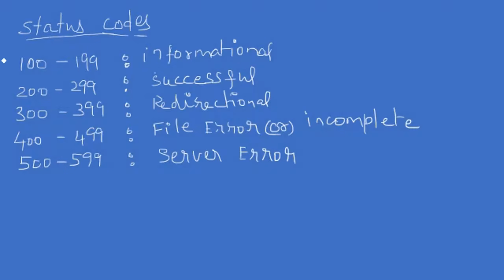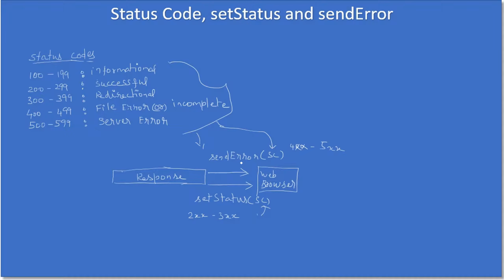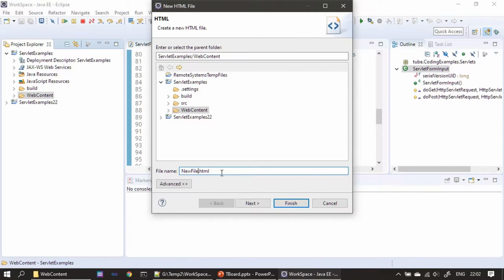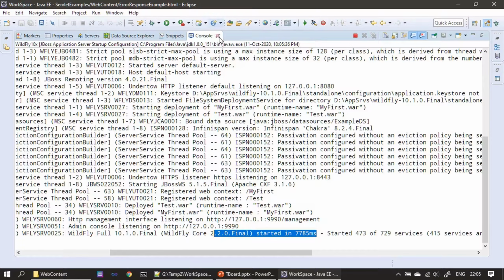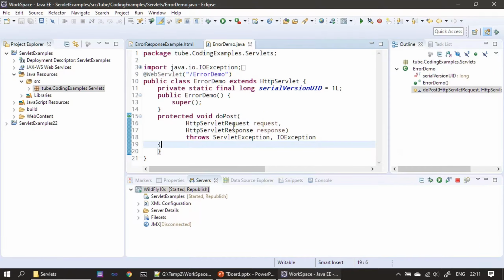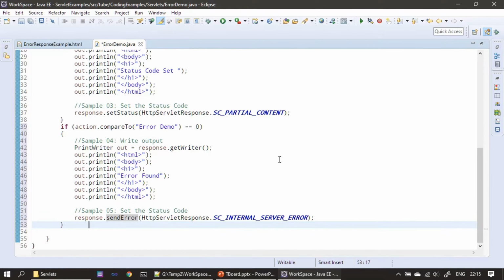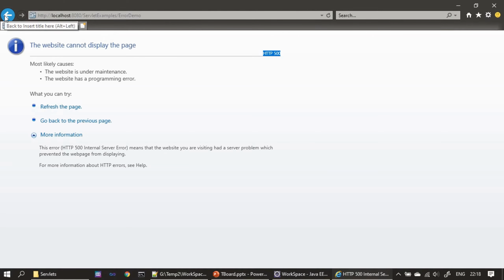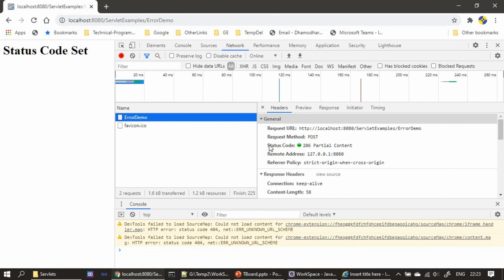Status Code by setStatus & sendError | JavaEE Wildfly Servlet Tutorial #07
In this Servlet Tutorial, we will see how to send the status code to web browser using setStatus and sendError functions.